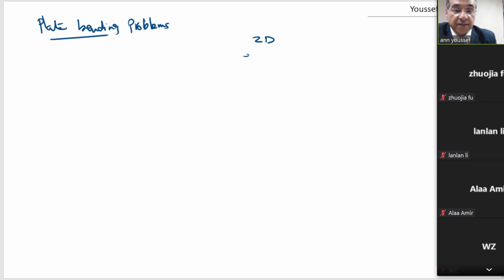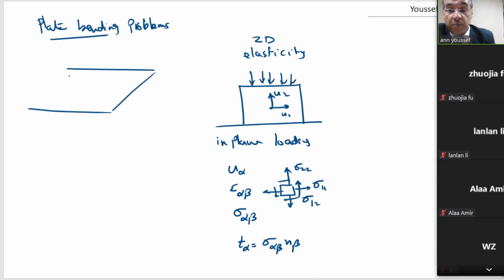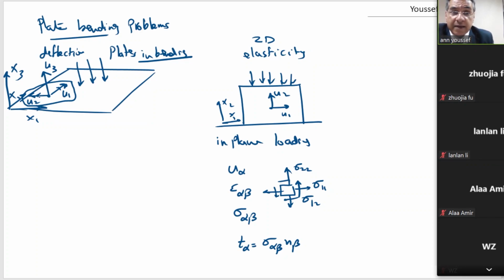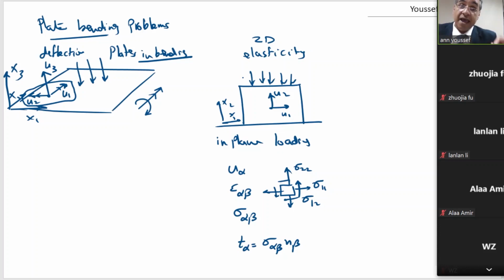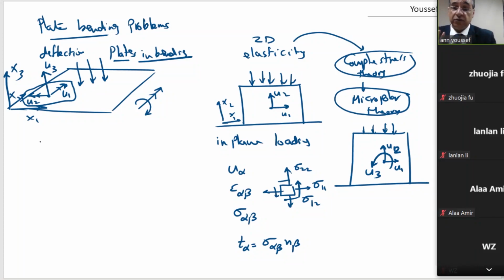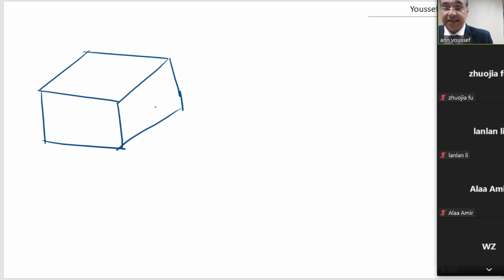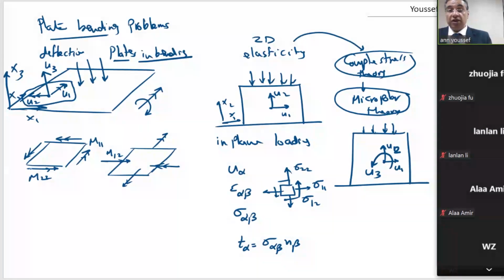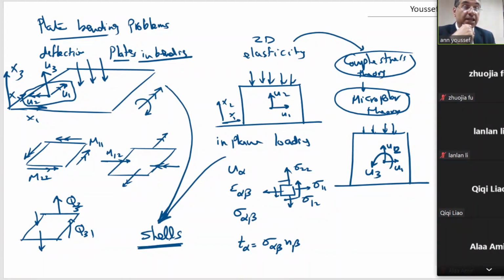BEM Lecture 7 Part 2-1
Lecture 7: Jump terms (3D potential, 2D elasticity) and Plate bending basics and integral equations
Part 2: Plate bending basics and integral equations